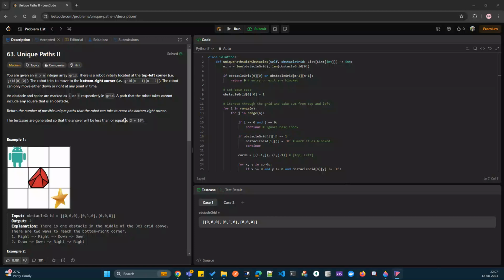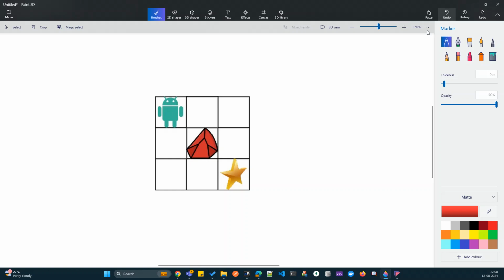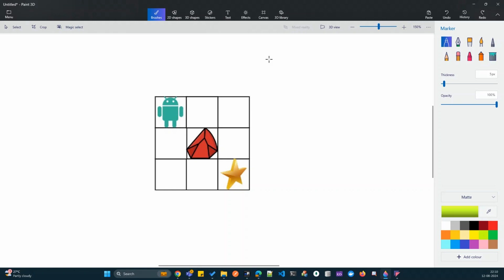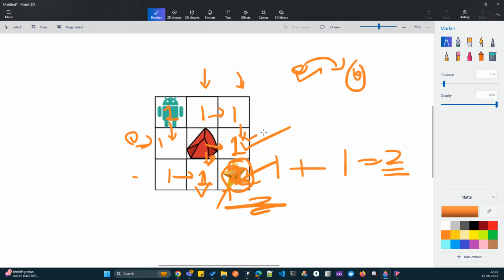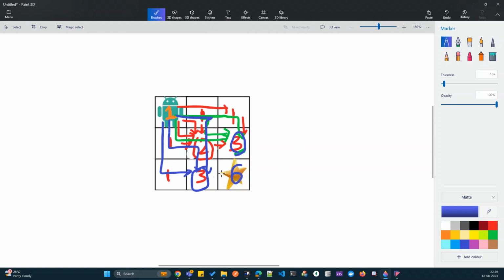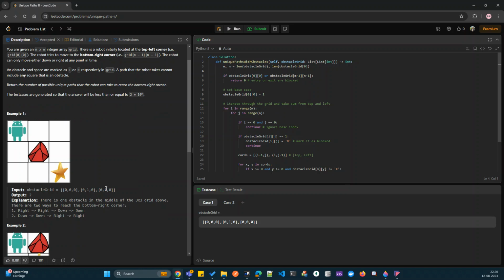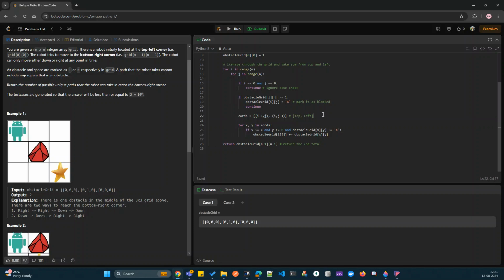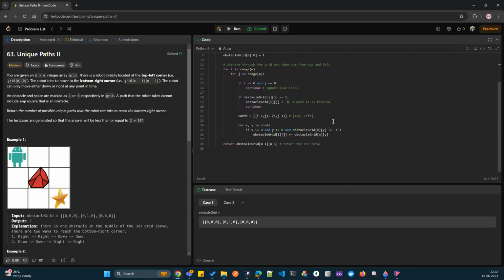Leet Code - 63 - Unique Paths II - Dynamic Programming